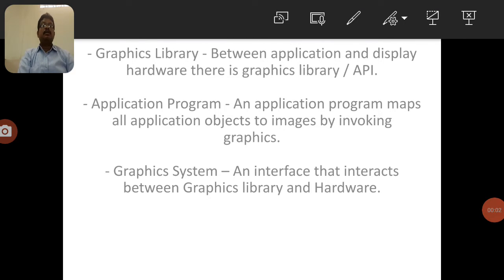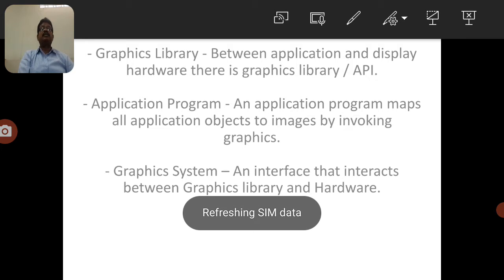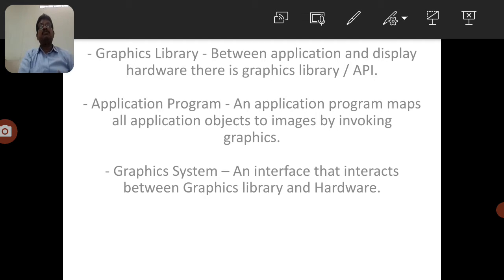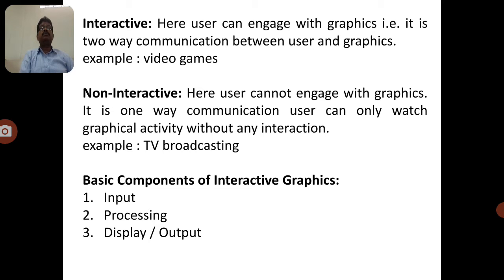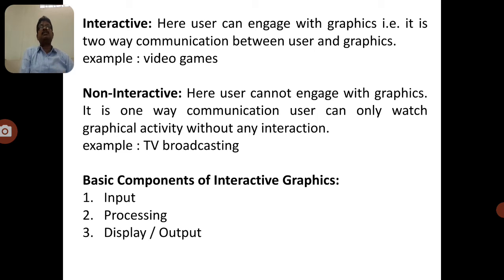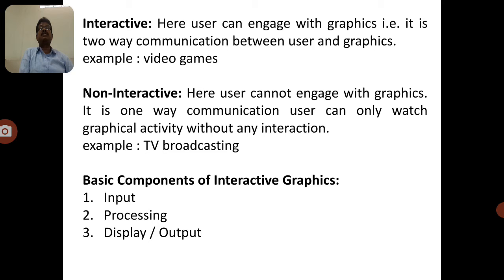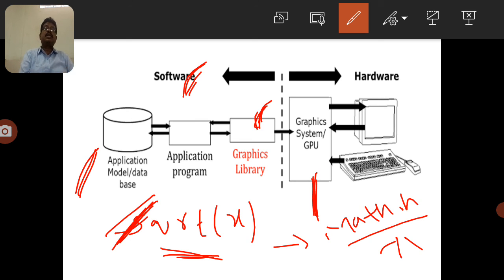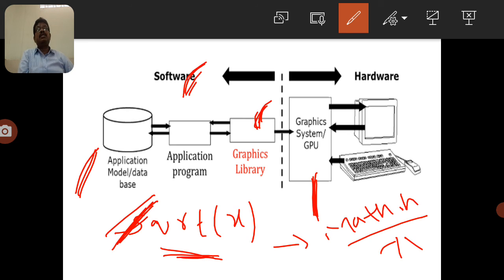Introduction to CG-1